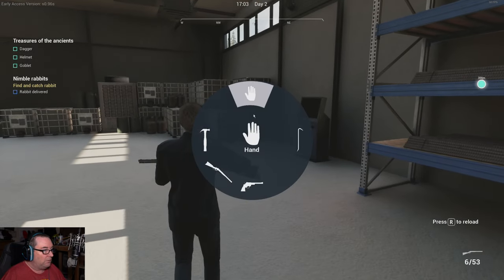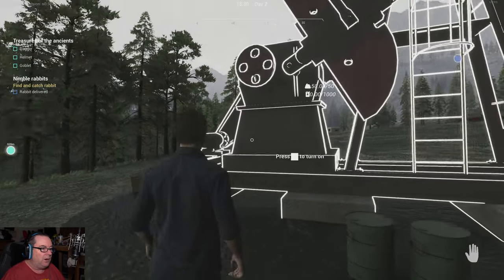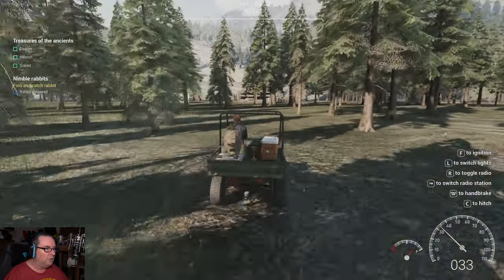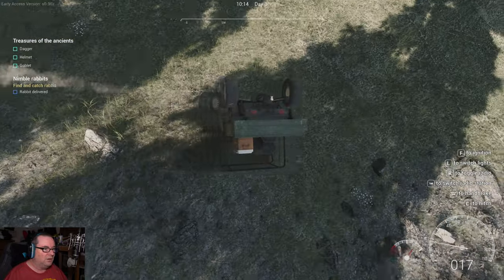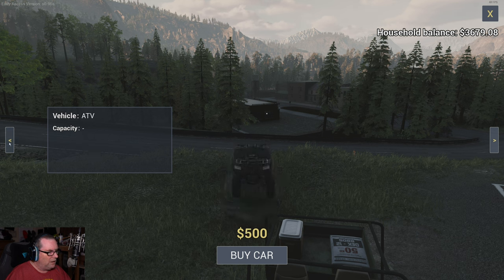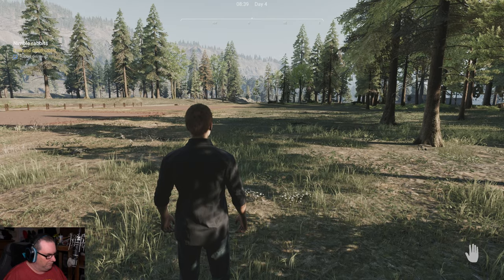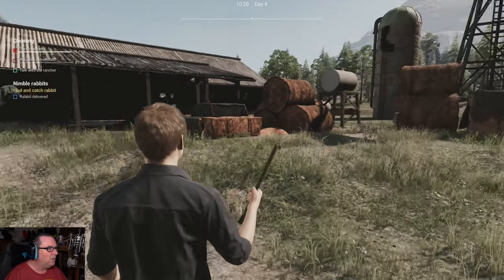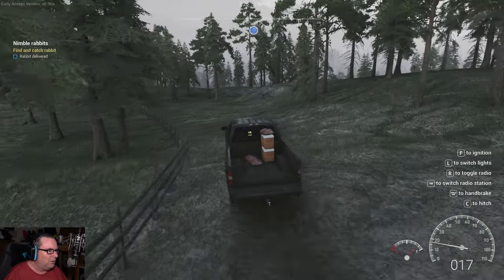Starting My OIL Rig - Ranch Simulator - #68